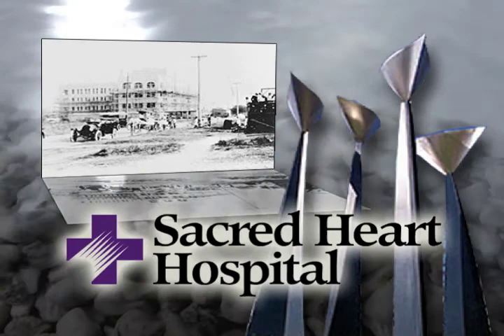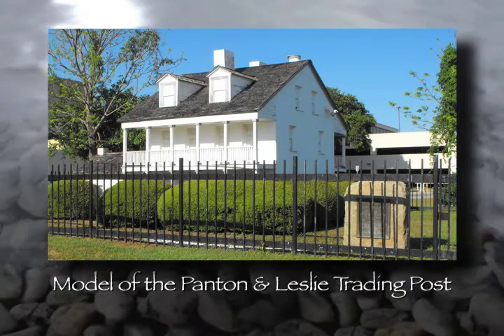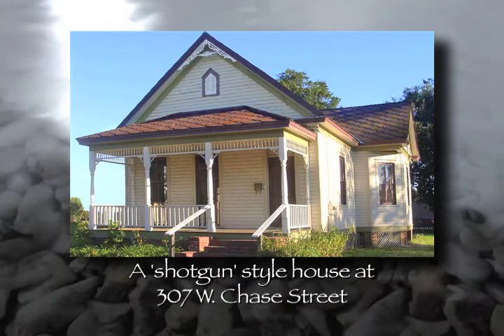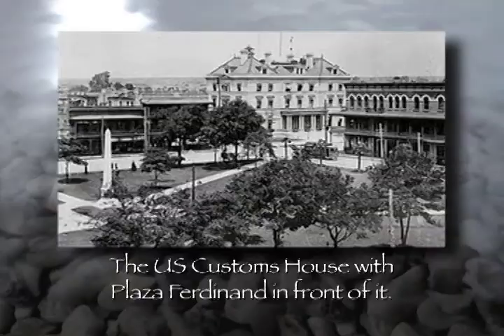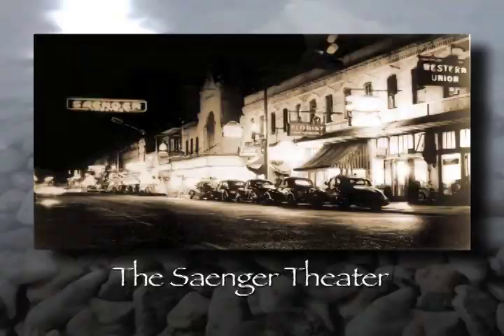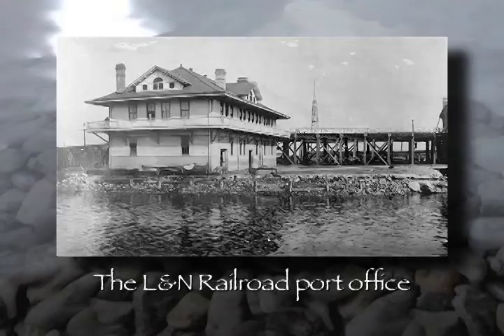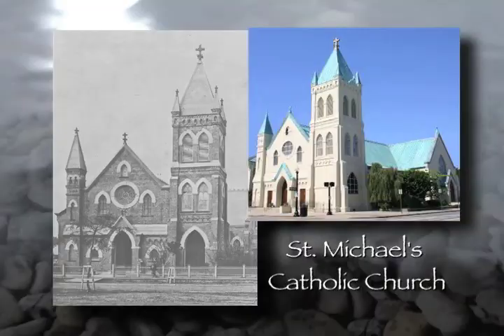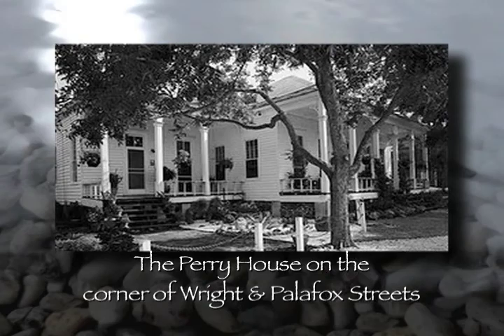John Appleyard Presents Pensacola History, Ch. 20, Ep. 1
Reflecting on Pensacola history
16th to 20th century
Chapter 20: Antique Buildings
Episode 1: Part 1
(15 minutes)